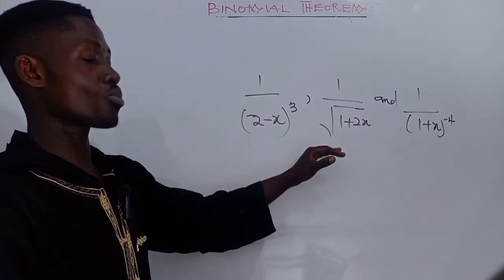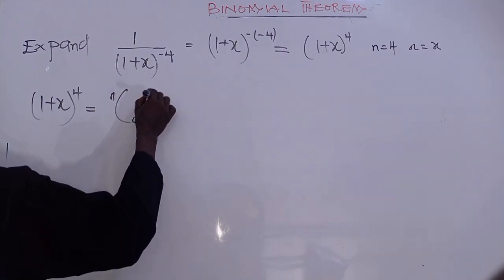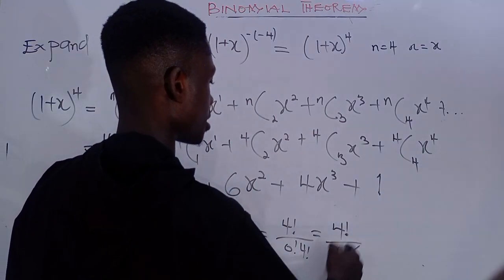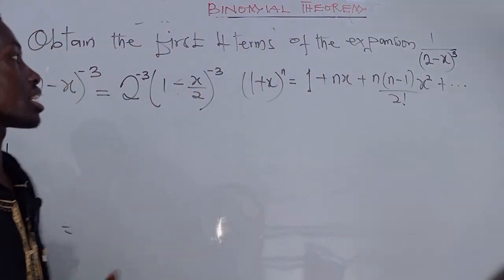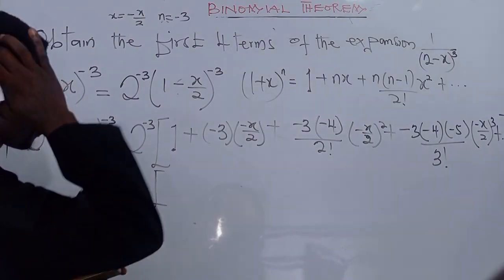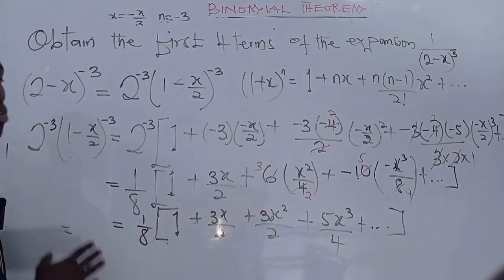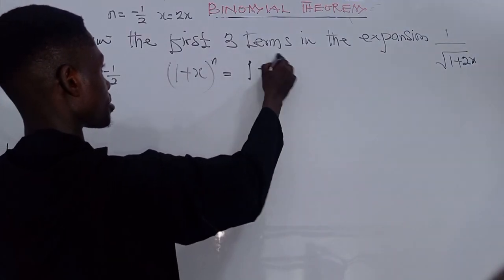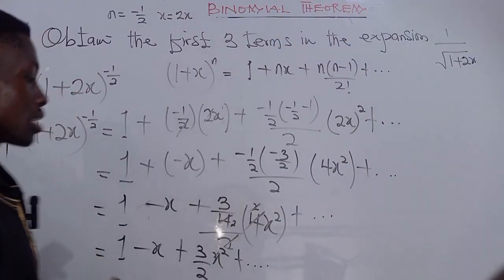Binomial Theorem involving fractions